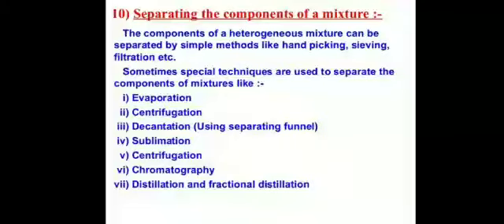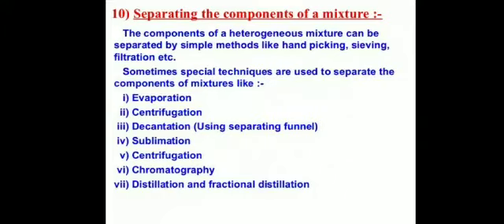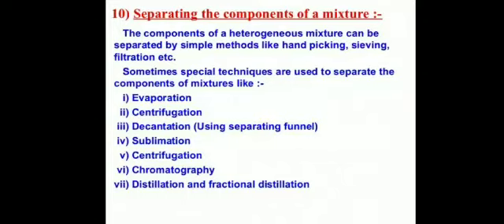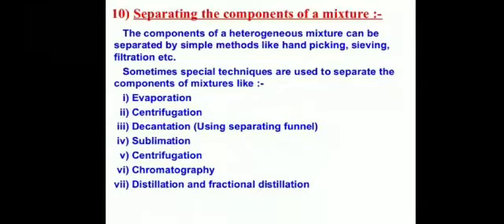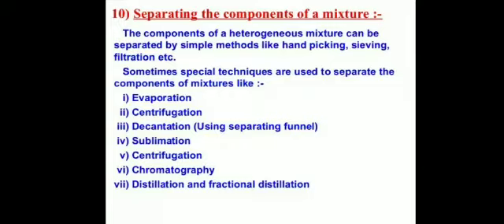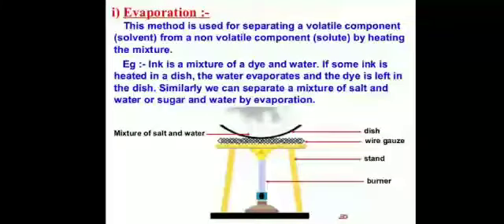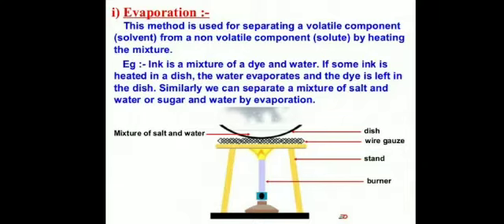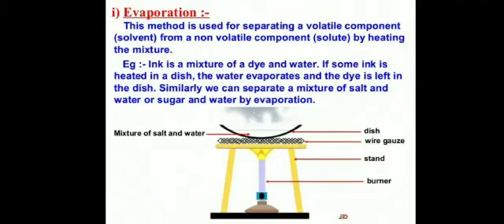Science Class IX CHAPTER 2(Lecture 6)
Separation of components of mixture